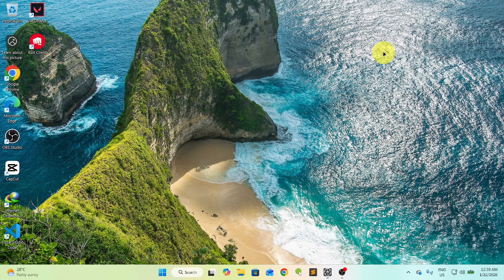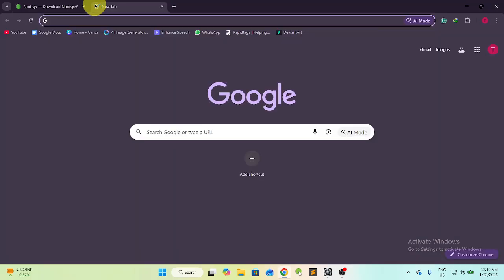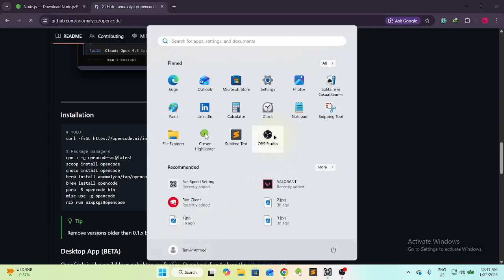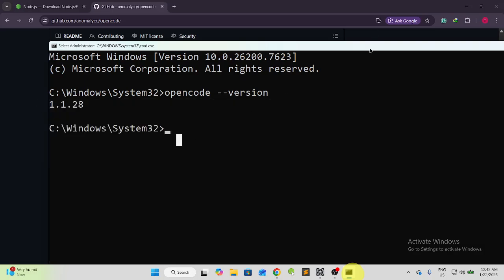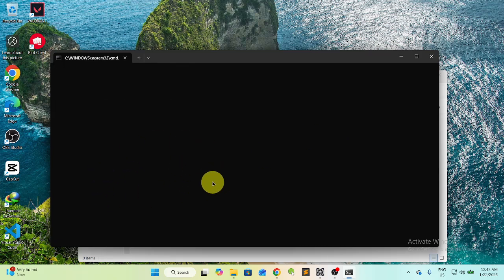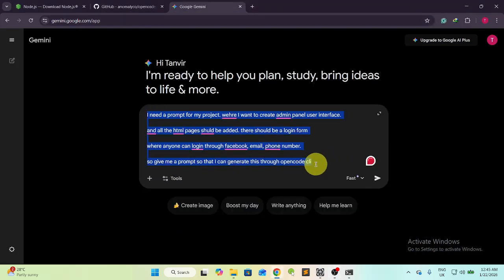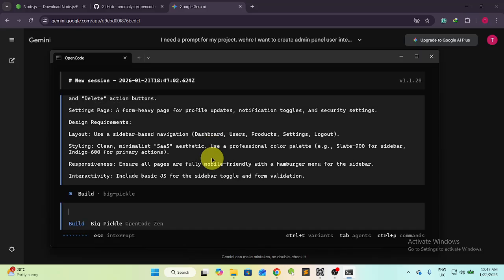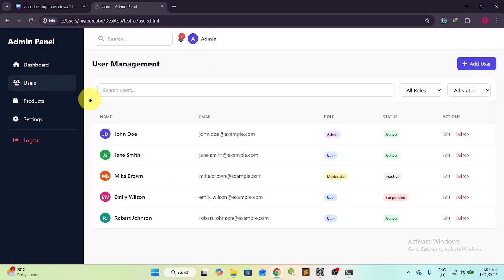I Built an ADMIN PANEL with FREE AI Tool and You Won't Believe the Result!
I create this awesome admin panel design through this free AI (opencode cli)
I Created a Stunning Admin Panel Using AI (OpenCode CLI)